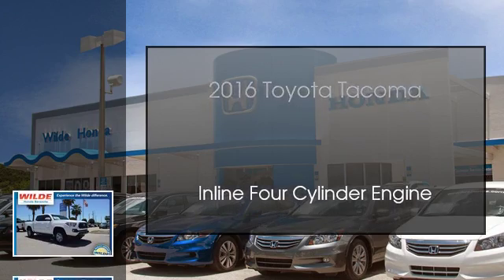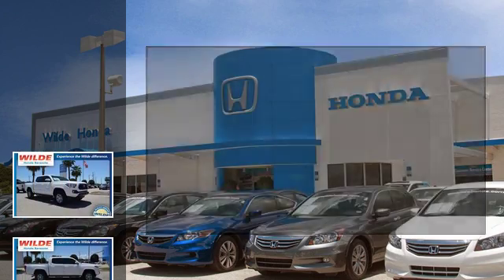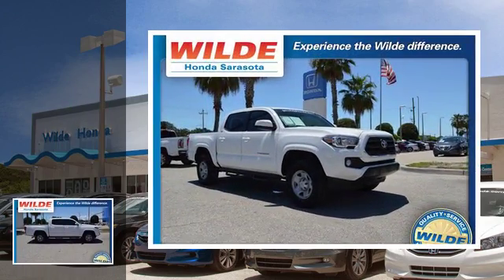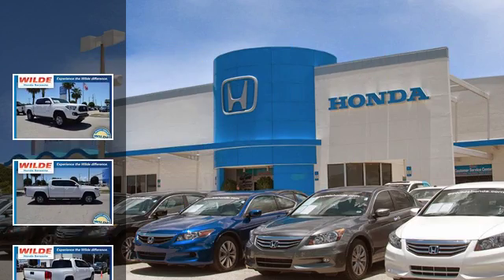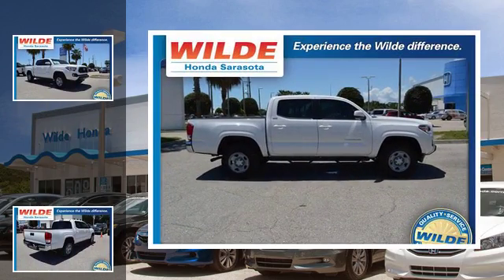2016 Toyota Tacoma